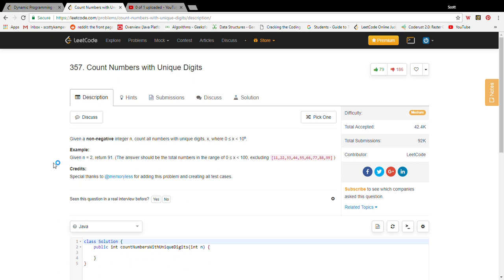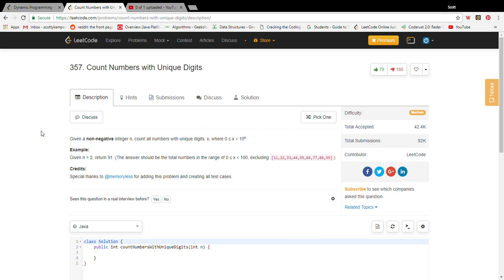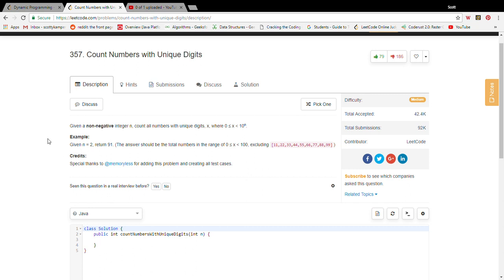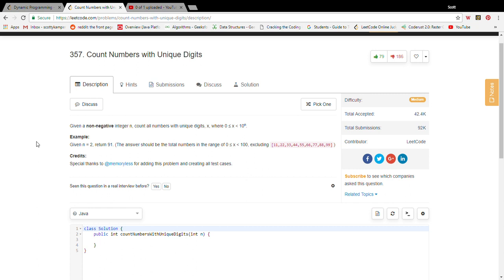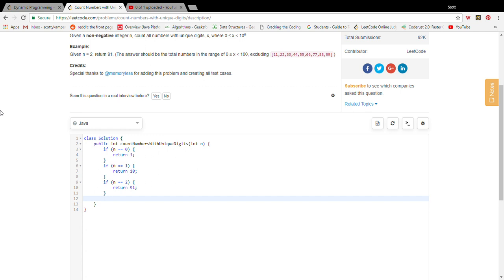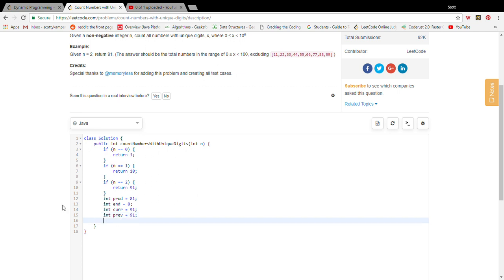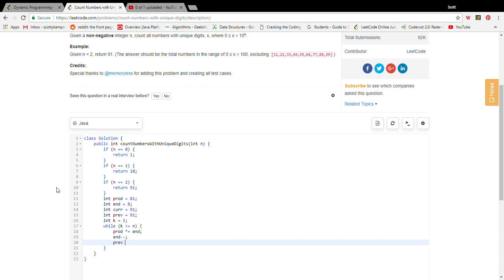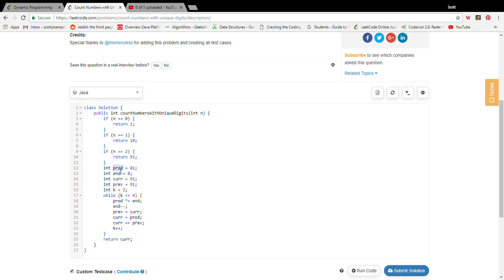Count Numbers with Unique Digits